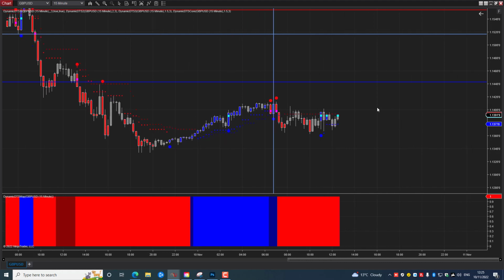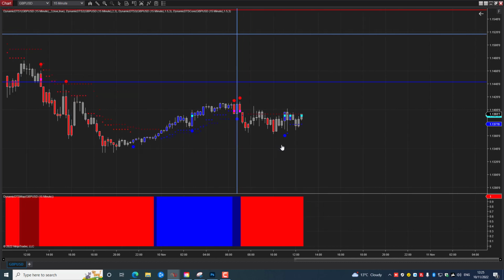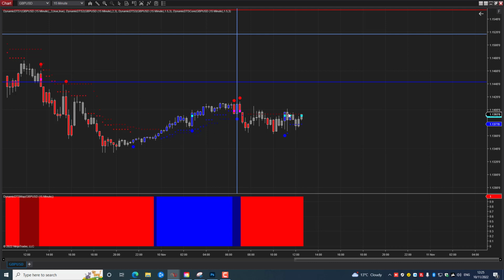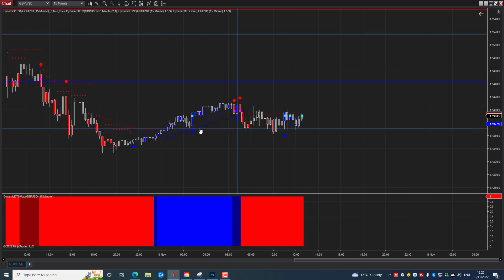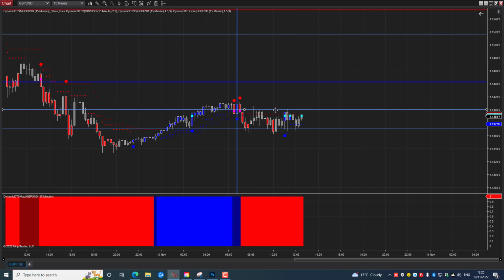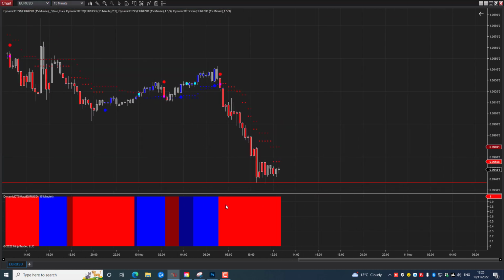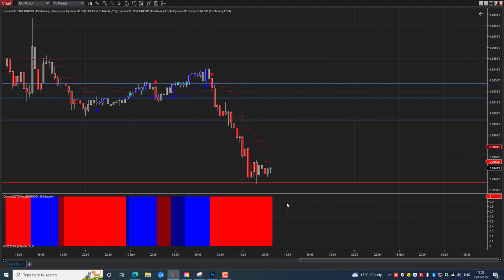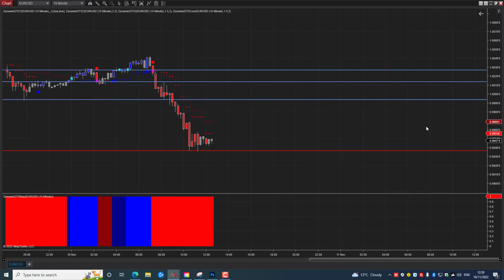Day Trading EURUSD with the Day Trading Software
⚠️ Risk Disclosure:
Futures and forex trading contain substantial risk and are not for every investor. An investor could potentially lose all or more than the initial investment.
Risk capital is money that can be lost without jeopardizing one’s financial security or lifestyle. Only risk capital should be used for trading, and only those with sufficient risk capital should consider trading.

Today, my favorite pair GBP/USD was range bound, which my system signaled clearly with grey bars — so I switched over to EUR/USD.
Almost immediately, I got a short signal followed by a breakout signal — my favorite type of setup to trade.
I entered the market, trailed my stop down, and exited around previous support for a clean win.

This type of setup is a great way to grow trading capital, especially in Forex — it’s affordable to trade and offers solid opportunities nearly every day.